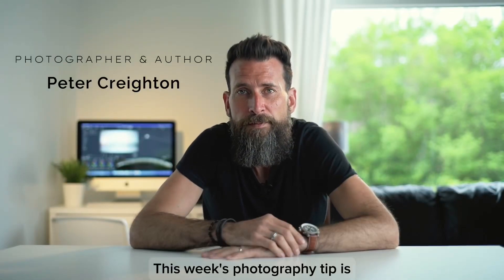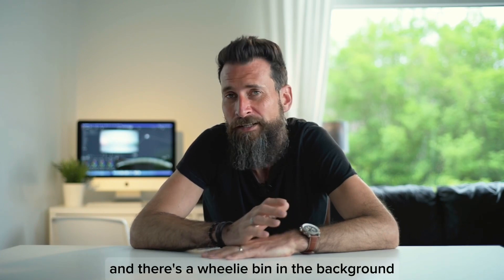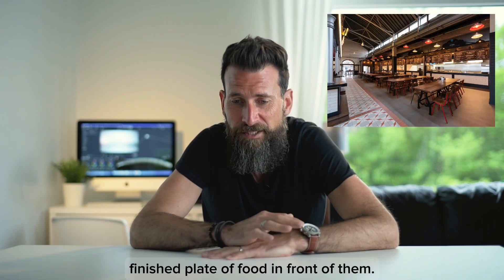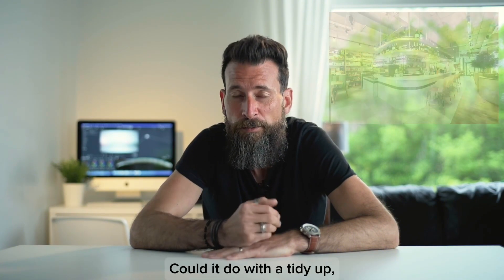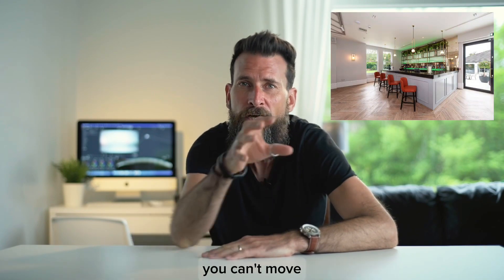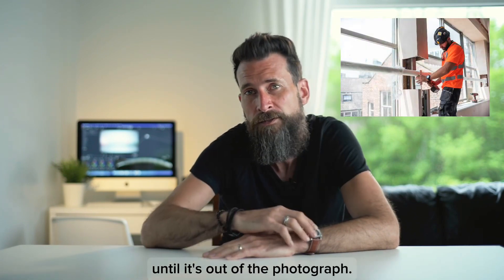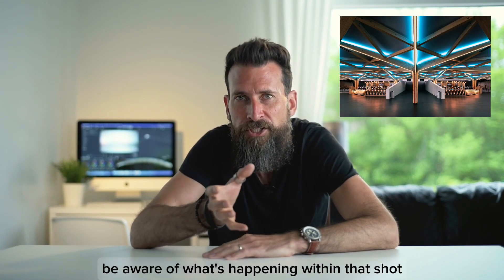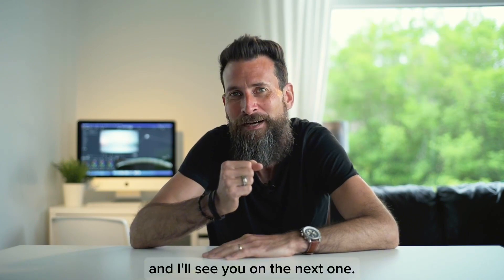Photography Tips: Location Awareness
The eighth in a new weekly series of tips by the Author of the World Number 1 Best Selling, 'How To Take Great Photographs With Any Camera'.

A commercial photographer with over 28 years experience in the industry.

All given in under 60 seconds.